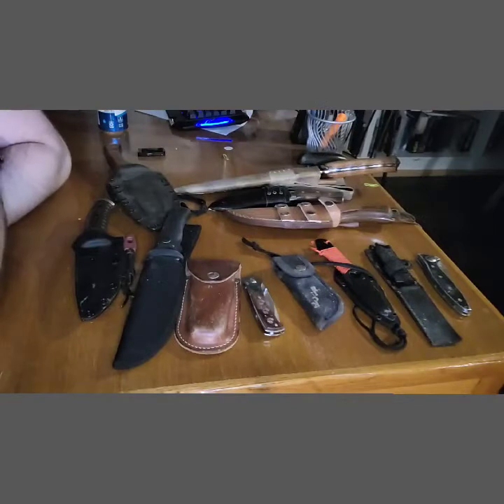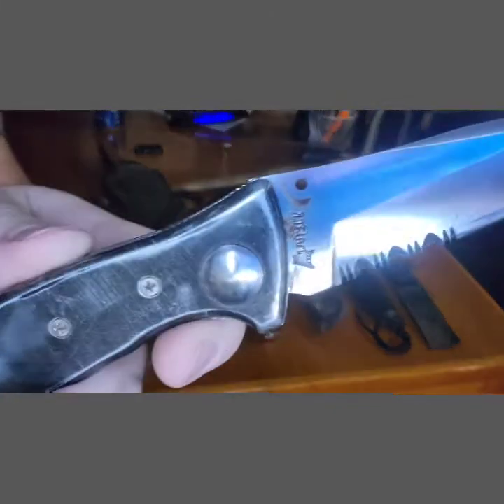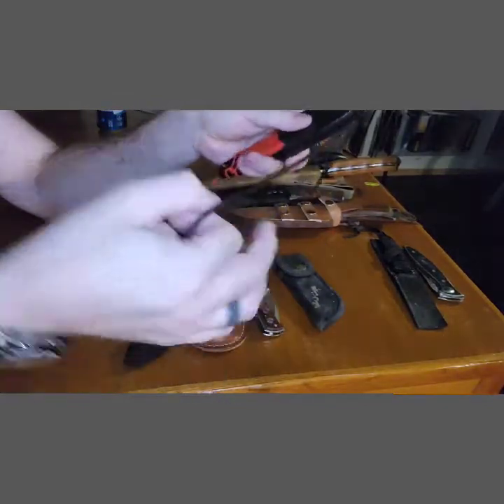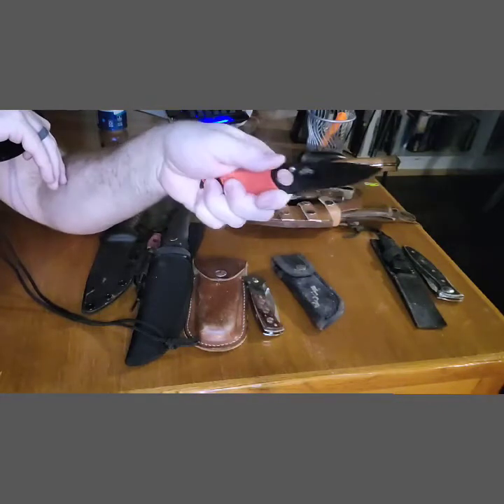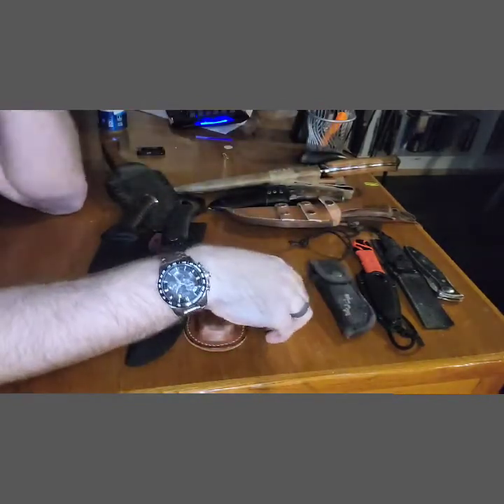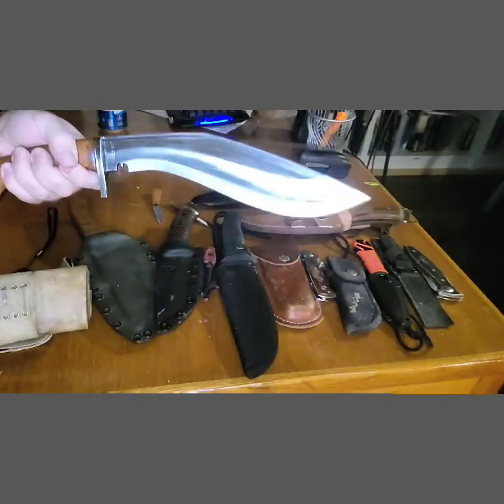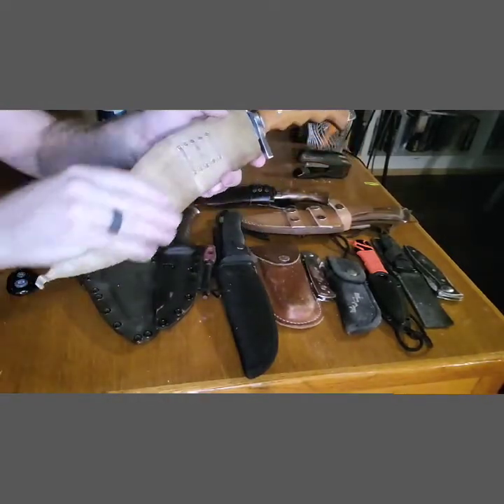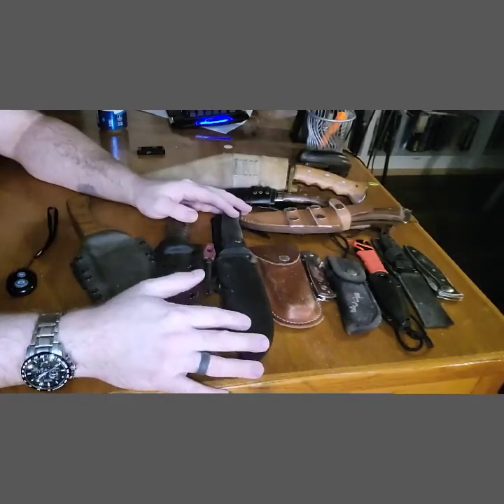A variety of knifes...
I show off some the the knives that I have collected over the years, some for martial arts, others for everyday carry, still others for bushcraft.